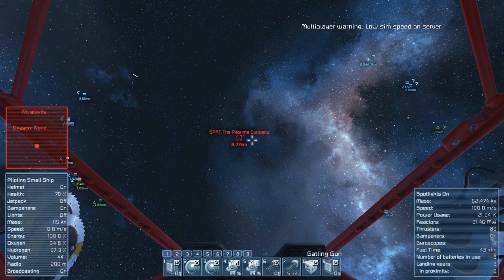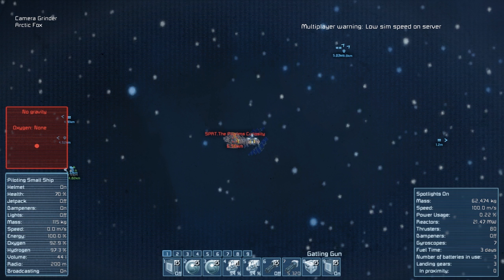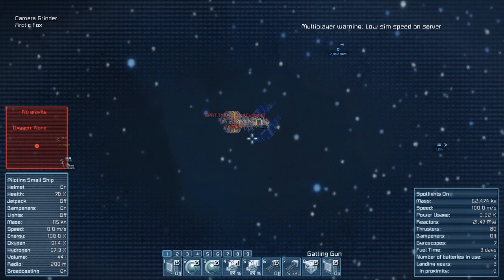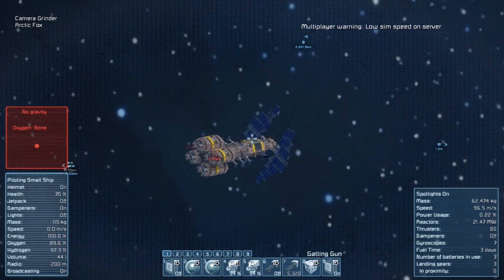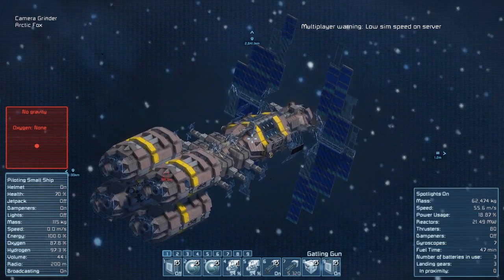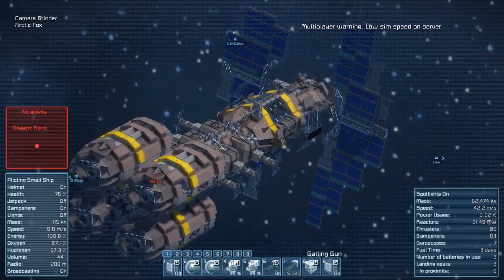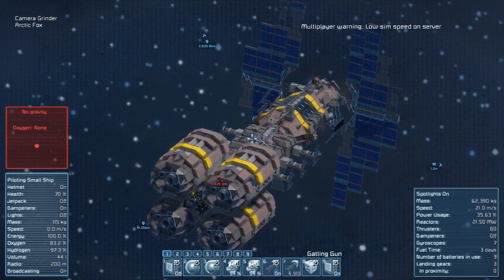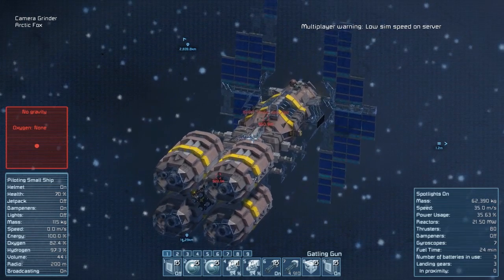Space Engineers 1-20:What The Heck Is This?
Ep. 20 of Space Engineers as we play on the Nidd server